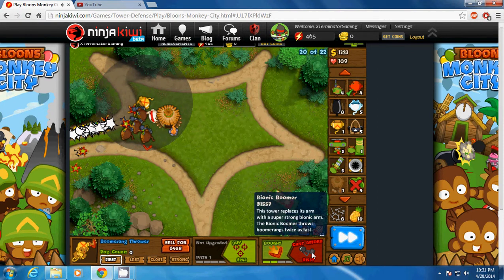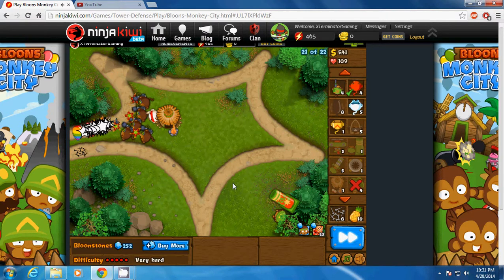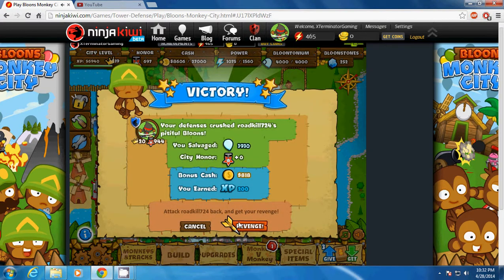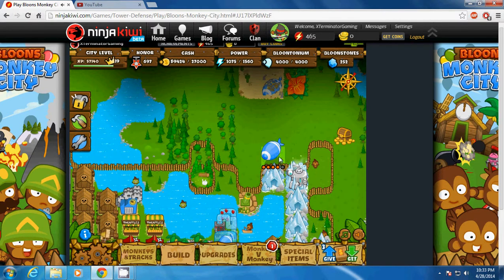BMC Let's Play Episode 9 with XTerminator: Curse you red bloon!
This is episode 9 of the Let's Play BMC Series! We take on another MVM attack in this episode.